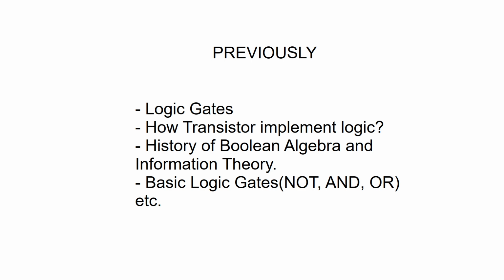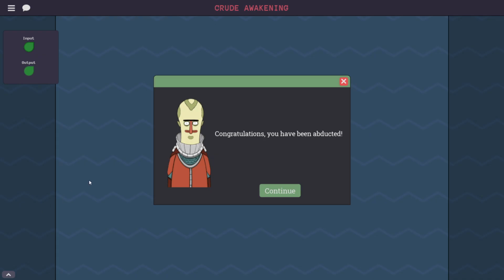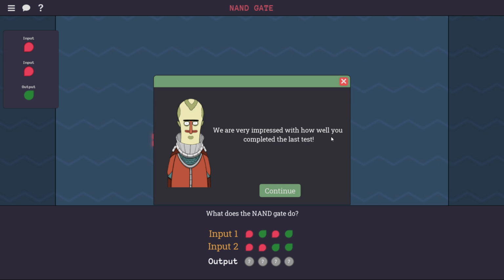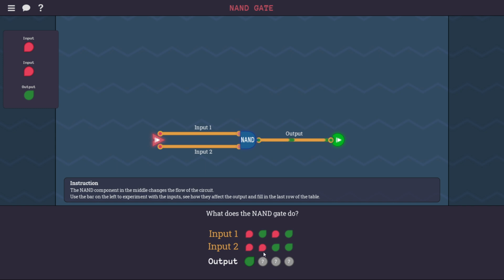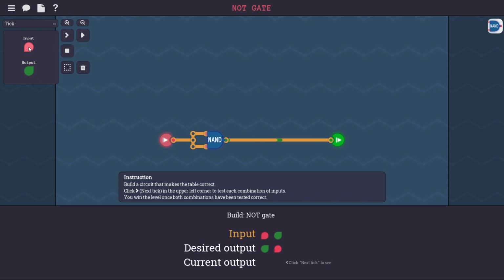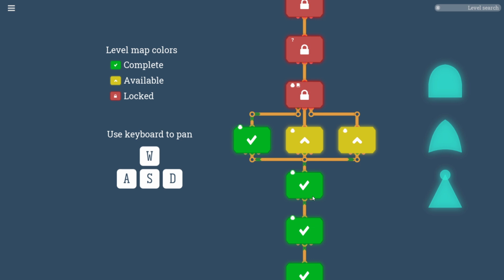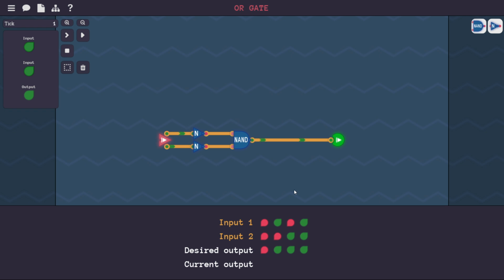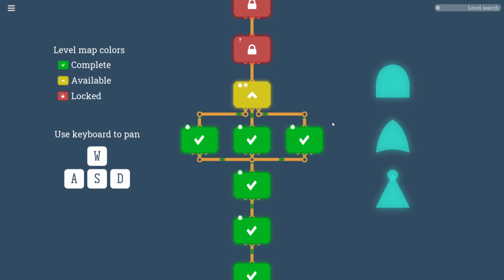Turing Complete | Introduction to Logic Gates